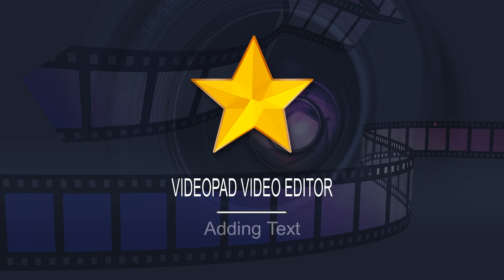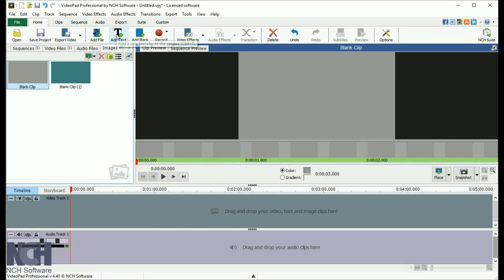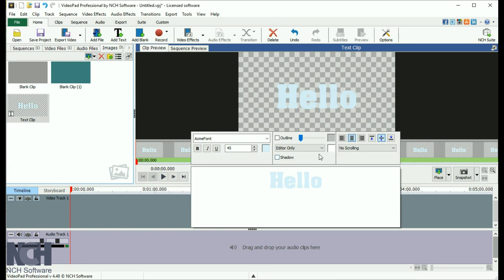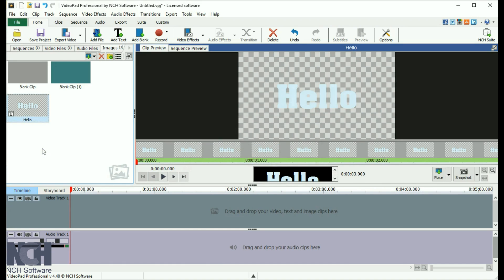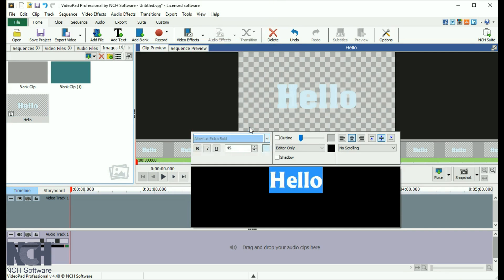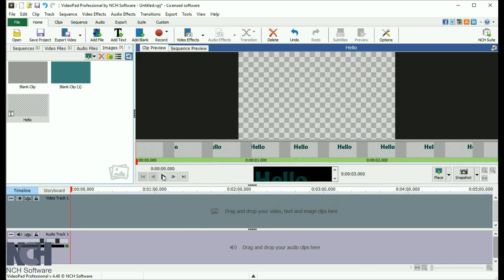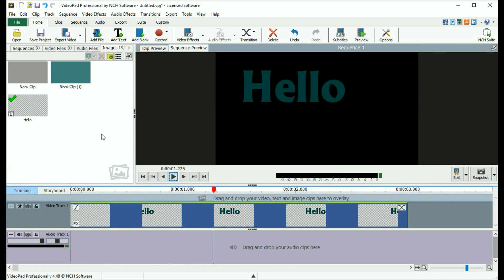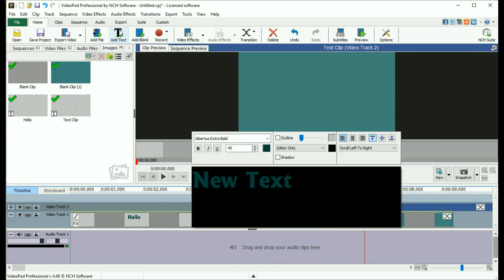How to Add Text to Videos | VideoPad Video Editor Tutorial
This video will teach you how to add text and text overlays for captions, title screens, credits and more to your videos with VideoPad Video Editor.